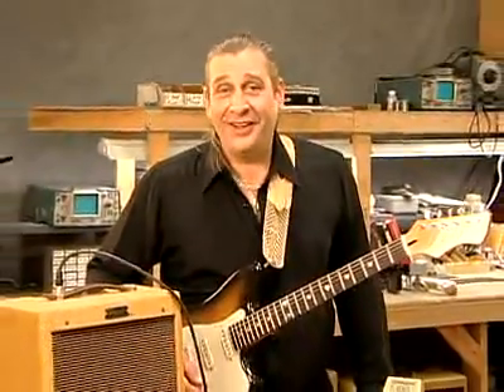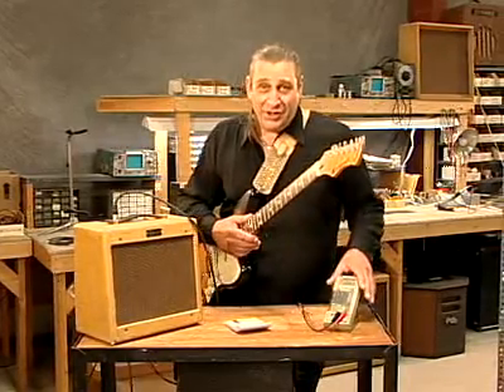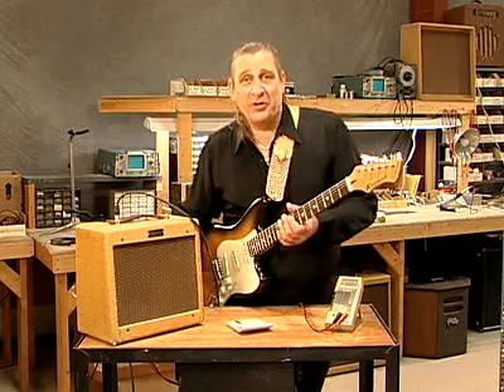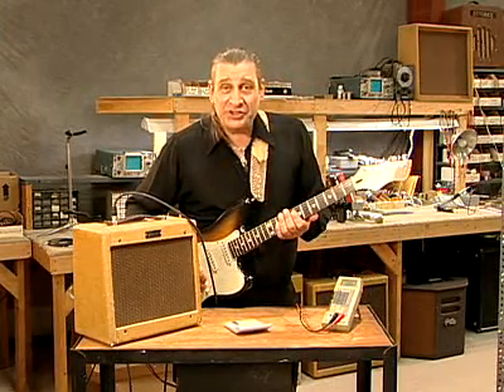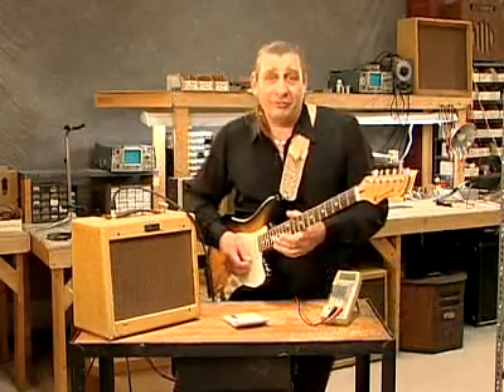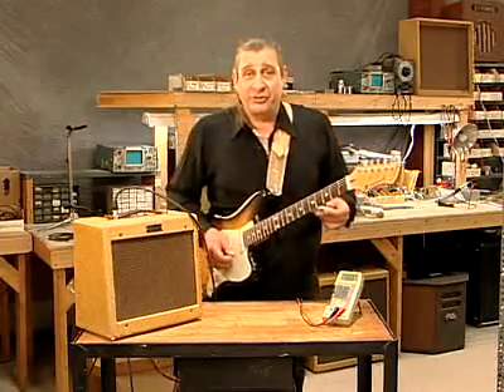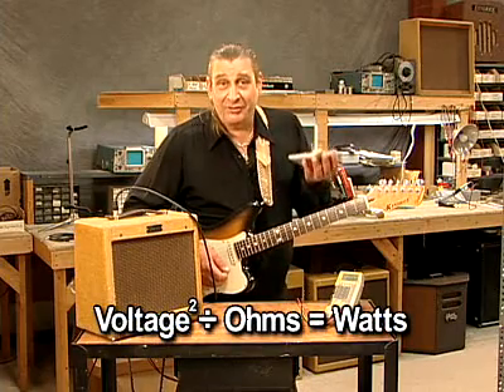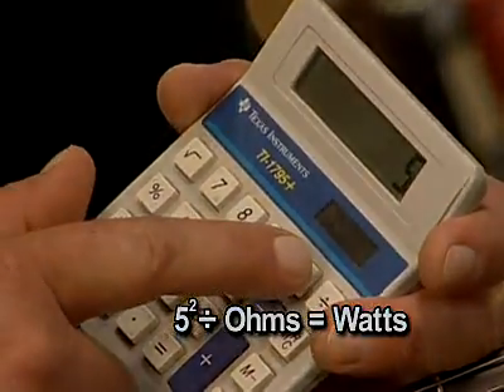Gerald Weber shows you how to do a Quick and Easy Wattage Check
From the DVD "Total Guitar Amplifier Servicing & Overhaul". Available at kendrick-amplifiers.com